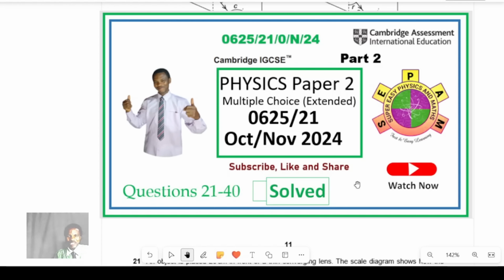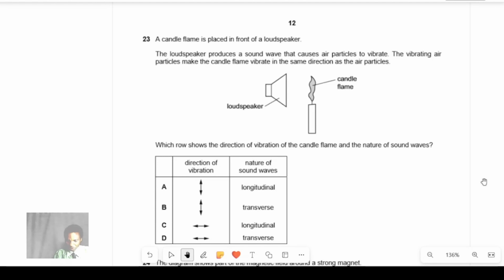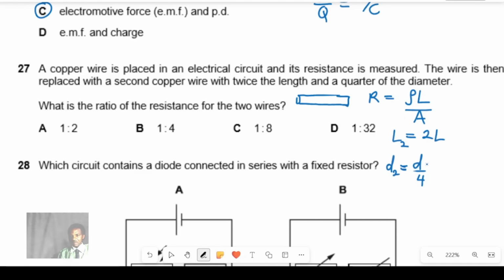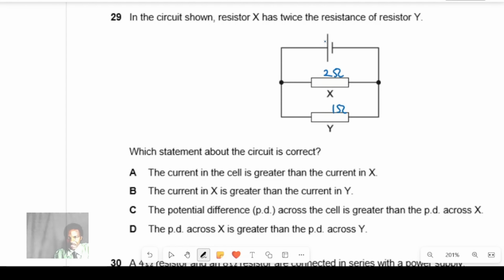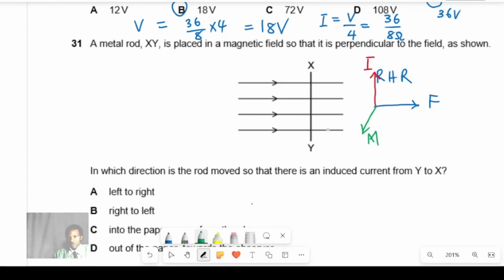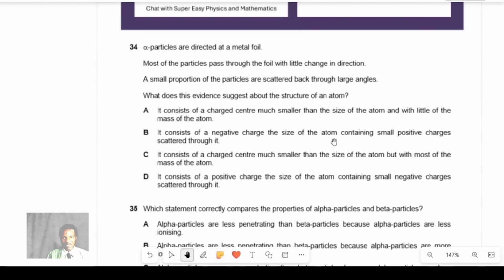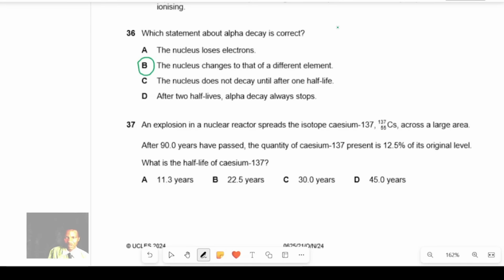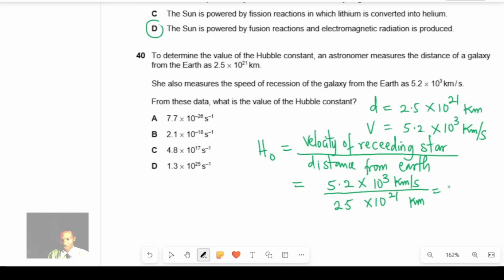0625 PHYSICS NOVEMBER 2024 QUESTION PAPER 21 SOLVED IN DETAIL #0625/21/ON/24 | PART 2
A detailed, step-by-step solution to the IGCSE Physics 0625 Multiple Choice Extended Paper 2 Variant 1 for November 2024. Solved by Orisheje Matthew of Super Easy Physics and Mathematics. Perfect for exam prep!
Questions 21 to 40 are covered in this video